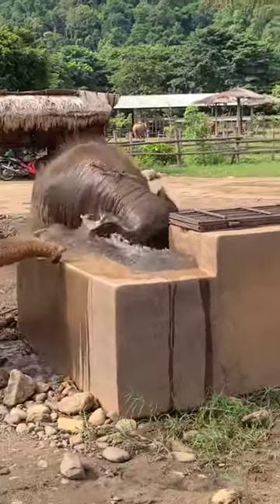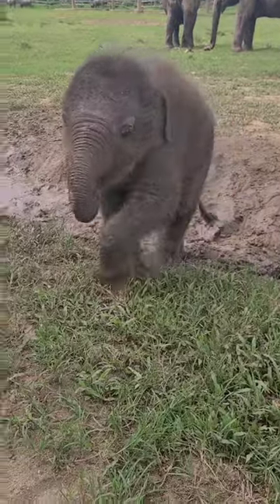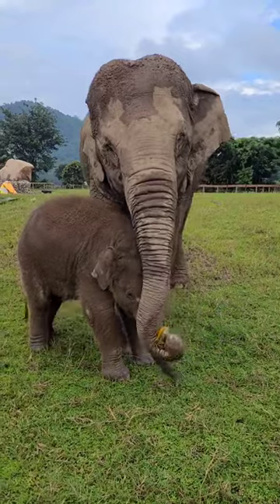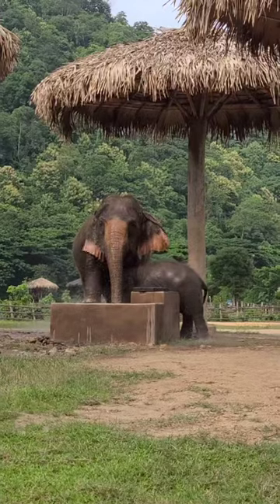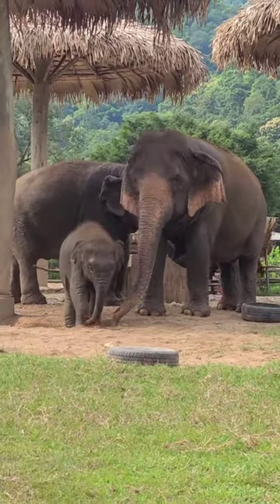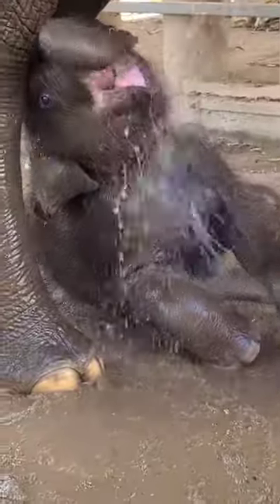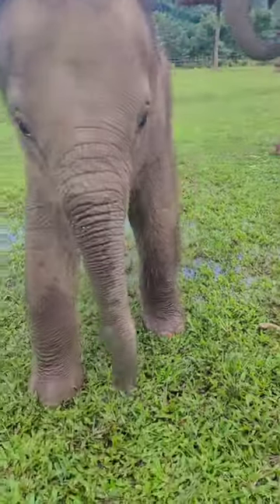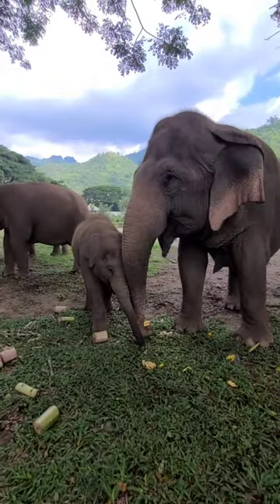The wonder of a mother's love in the animal world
video by: brittanyvacca